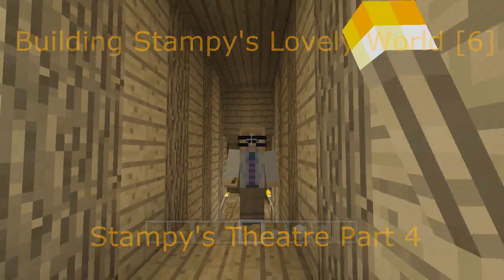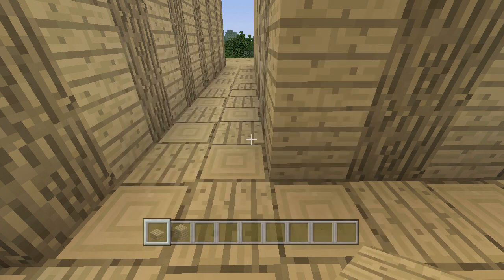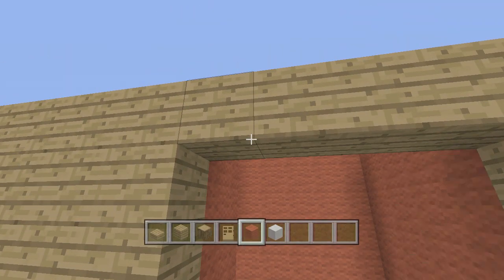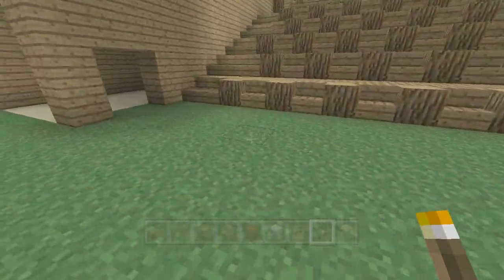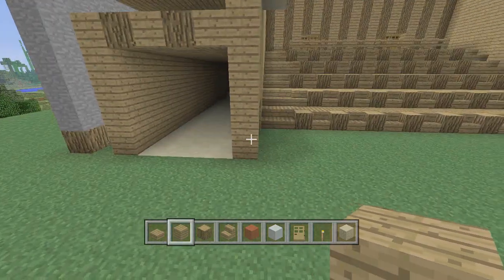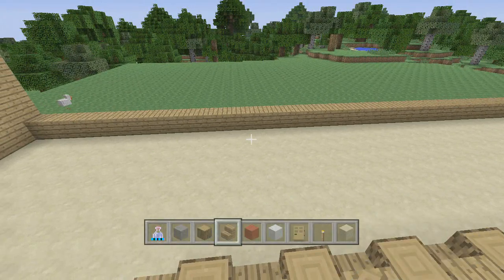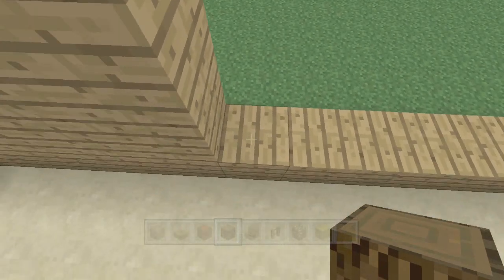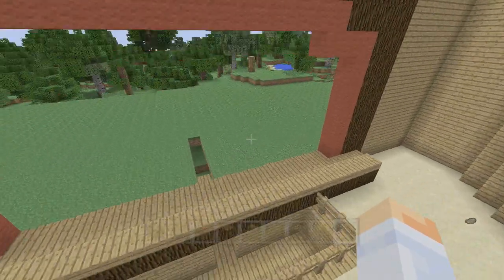Building Stampy's Lovely World [6] - Stampy's Theatre Part 4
In this video we finish up the seating and start building the stage!